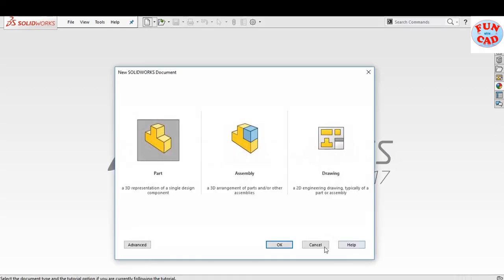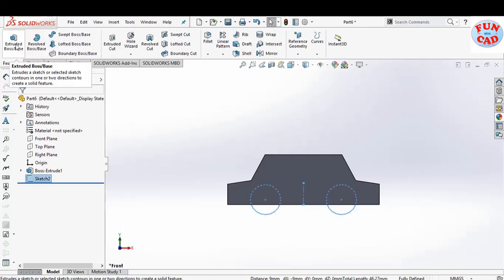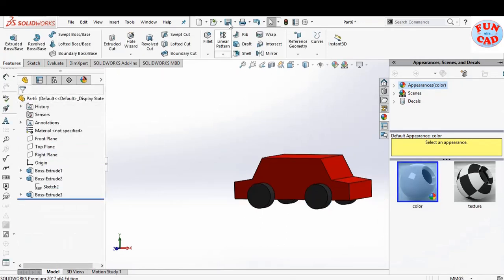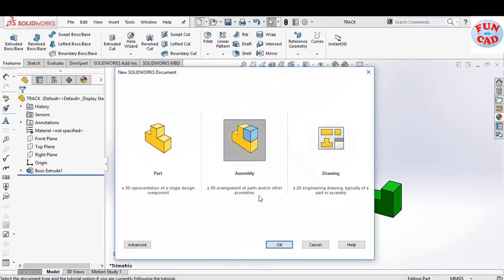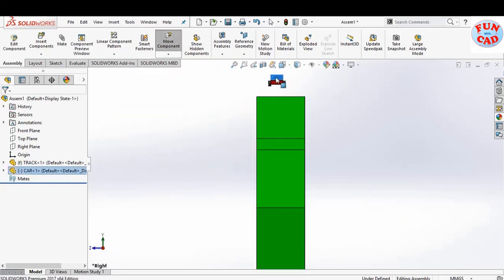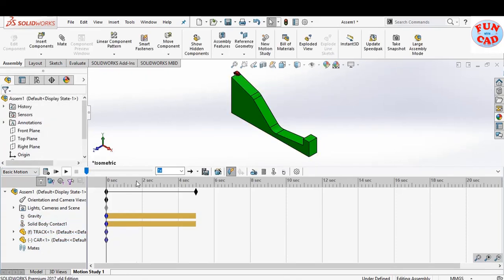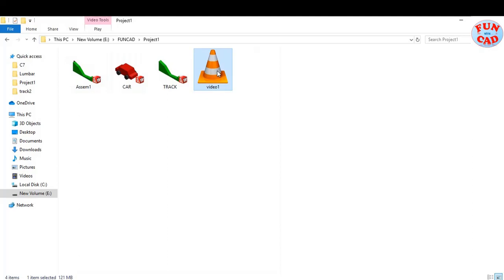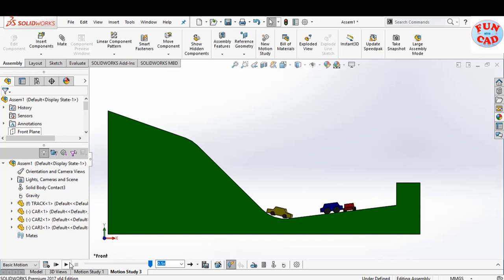Learn to make video of Car rolling on TRACK | CAR CRASH | SolidWORKS Assembly | Animation Tutorial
Learn how to use basic motion study tools in SolidWORKS assembly animation in video tutorial!